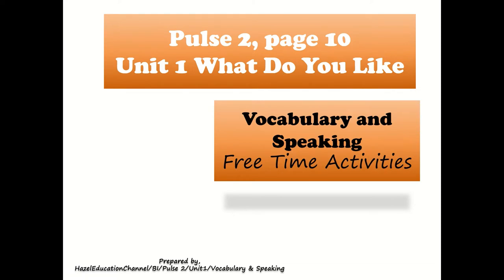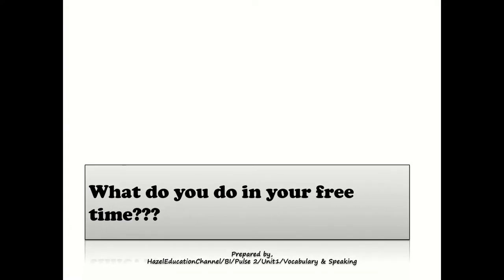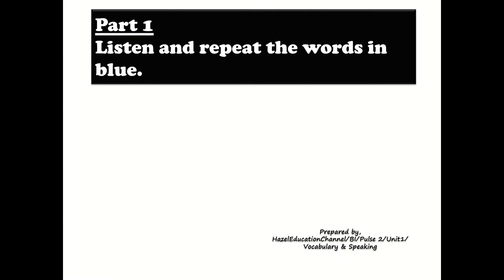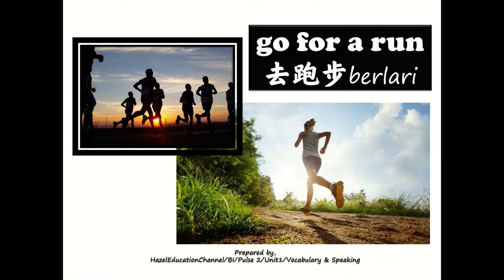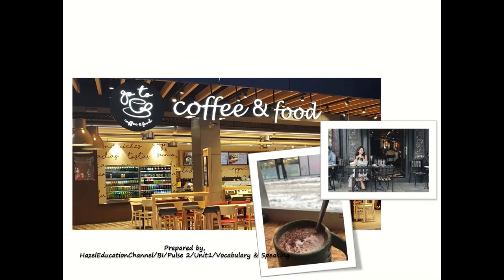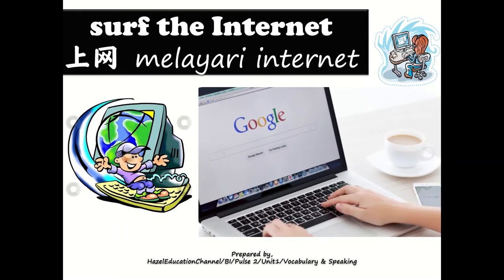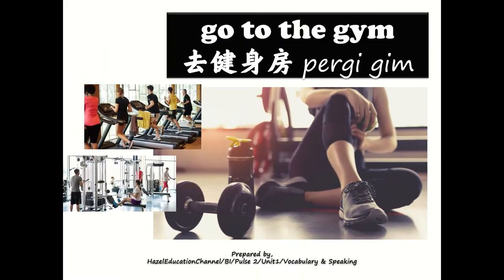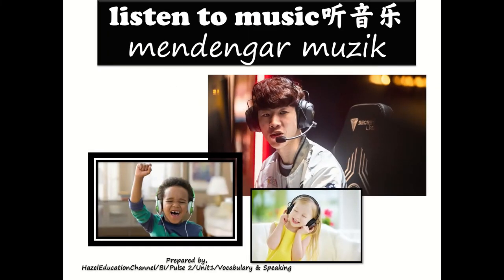Pulse 2 Unit 1 What Do You Like Form 1 English pg 10 [Vocabulary and Speaking] Free Time Activities